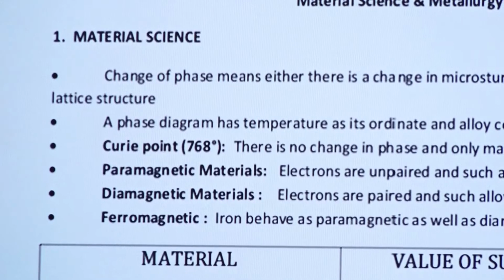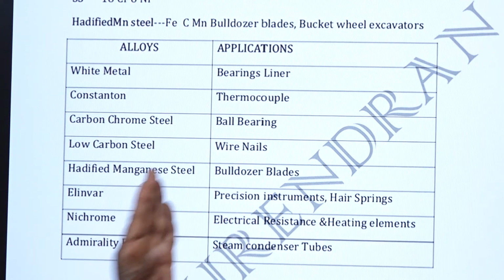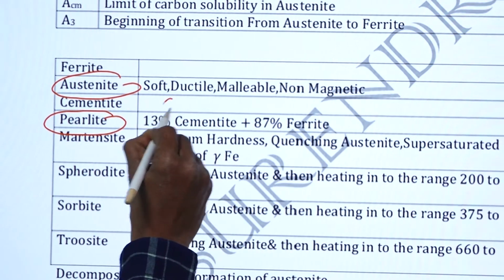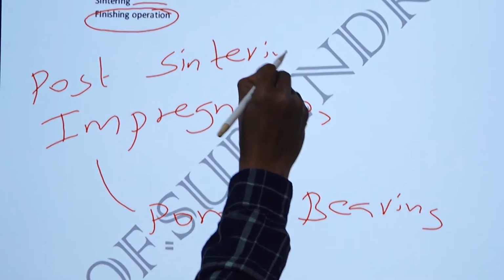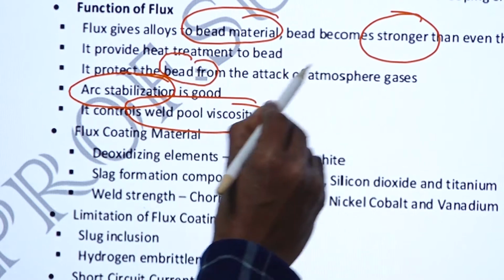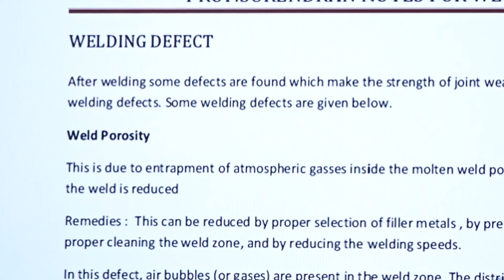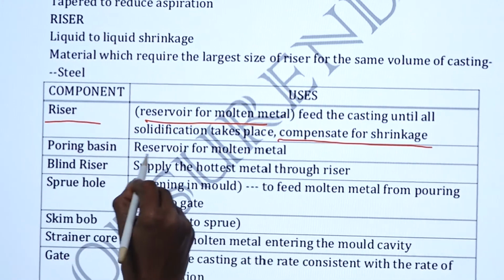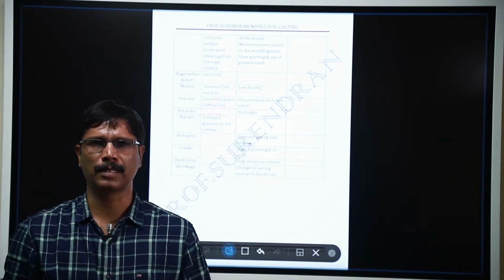MT L10 GATE 2024-Mechanical Engineering -METAL CUTTING & MACHINING OPERATION -Lecture 5 (Part - III)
GATE_MECHANICAL_2022 This GATE 2021 free online coaching class is conducted by the Department of Mechanical Engineering, Government College of Technology, Coimbatore.

Under TEQIP - III

Today's lecture is regarding the Chapter of MACHINING OPERATION - ENGINEERING MATERIALS AND METALLURGY - METAL CASTING & WELDING

(Lecture by Prof.R.Surendran)